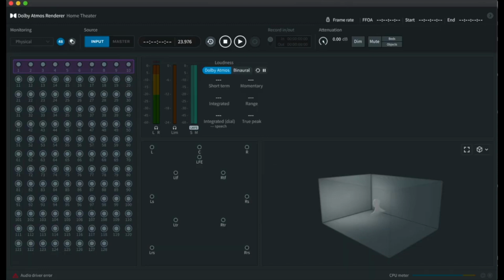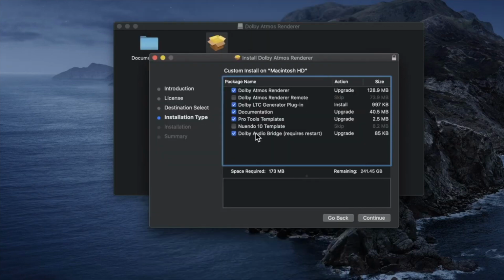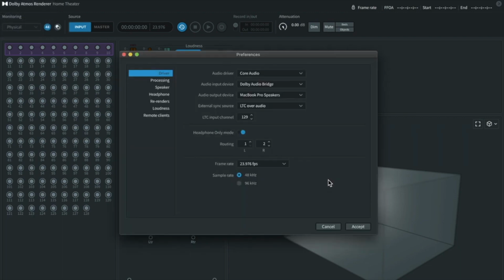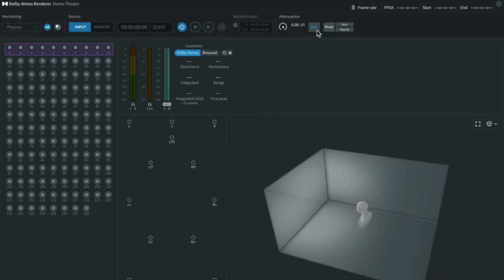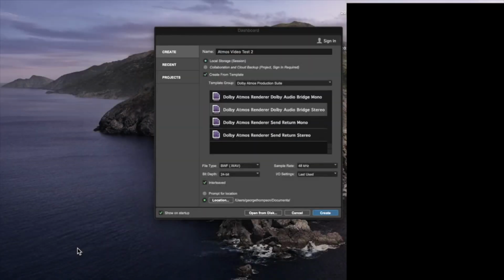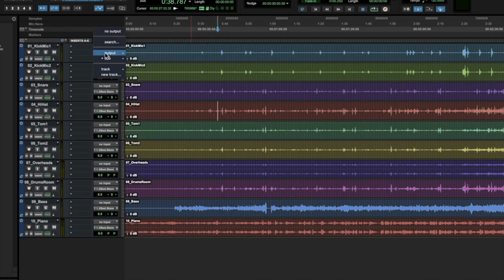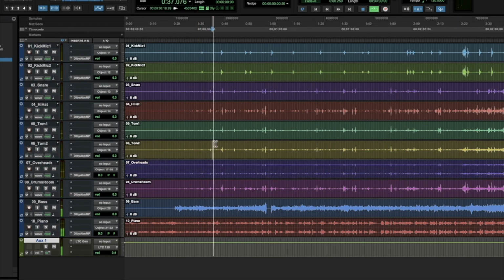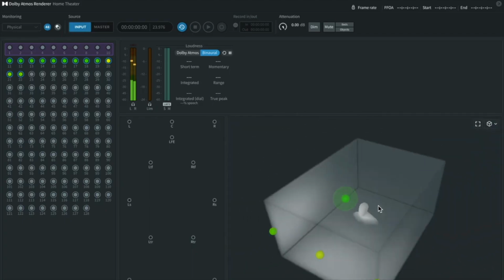How to Mix Dolby Atmos using Pro Tools (FREE 2022)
90 Day Production Suite Trial

In this video I go how you can mix Dolby Atmos using the regular version of Pro Tools.  Furthermore this version of Atmos requires no upfront purchase at all so you can mix free for 90 days.

0:00 Intro
0:60 Installing Software
2:40 Render Room Setup
5:53 Mixing in Pro Tools